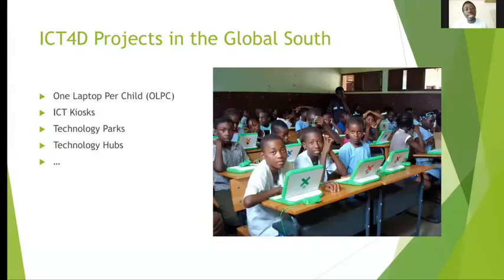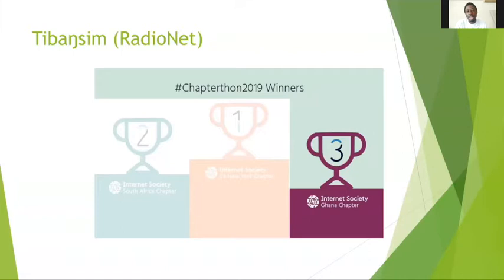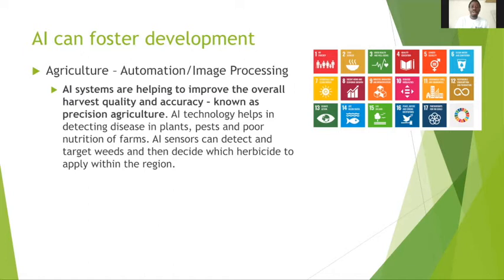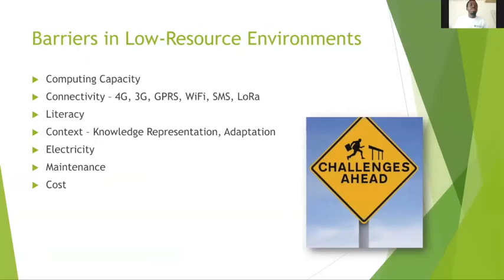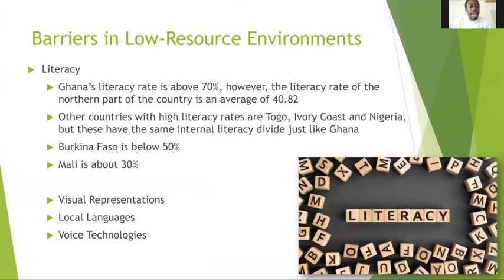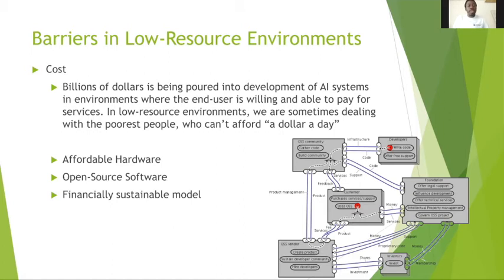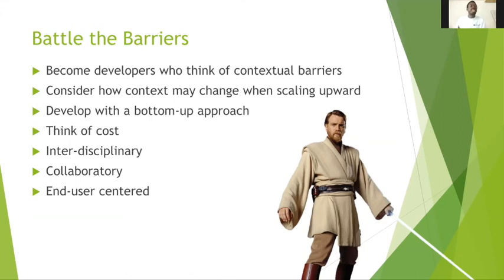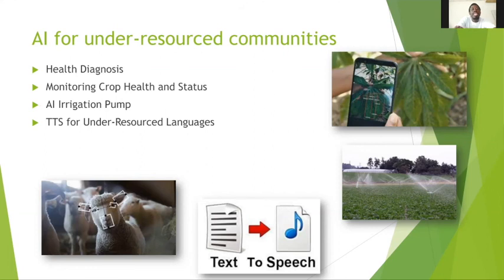Lecture by Francis Dittoh about ICT4D and AI4D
This is a lecture in the series of the ICT4D in the Field course - 2022. It is lectured by Francis Dittoh, UDS Ghana. The presentation is about the contexual aspects of designing and building technologies for low resource environments.